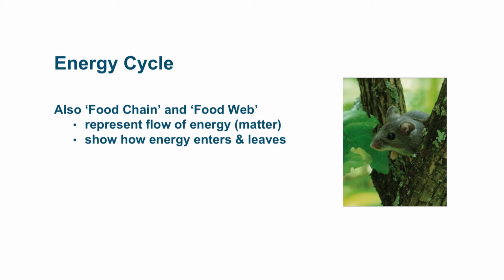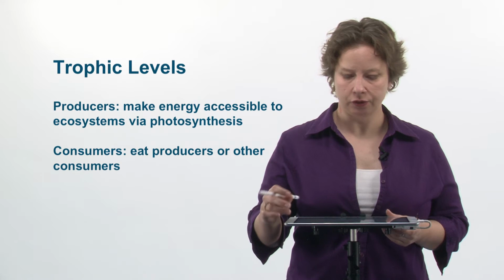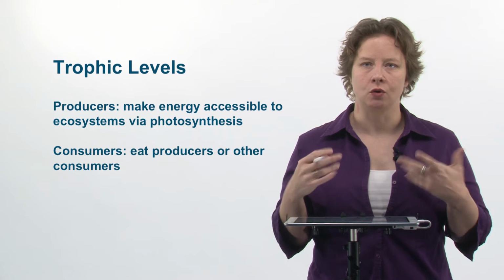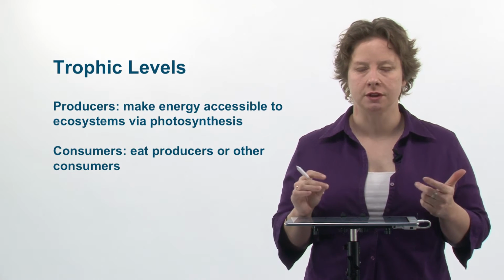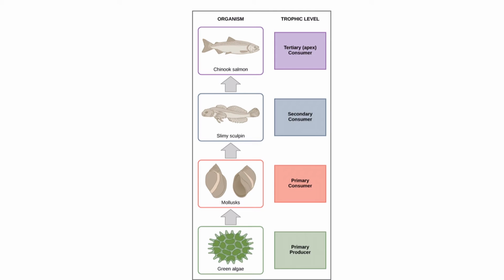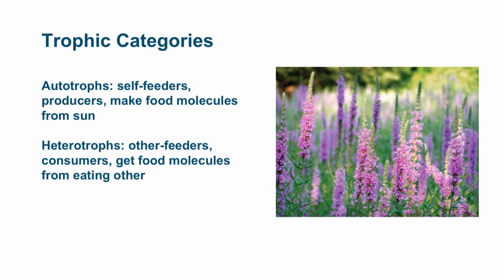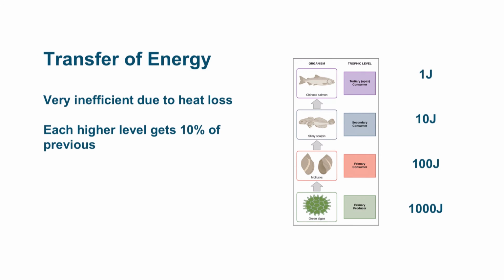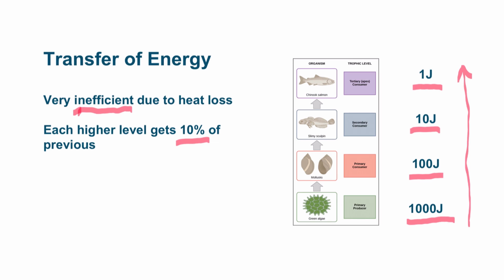Biology 3 1 1